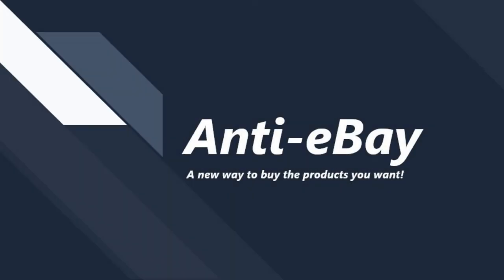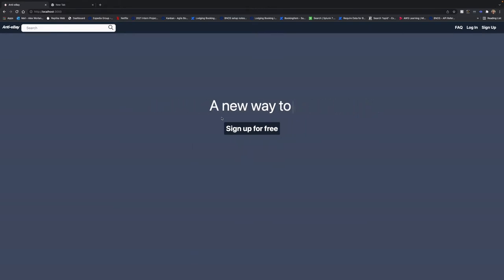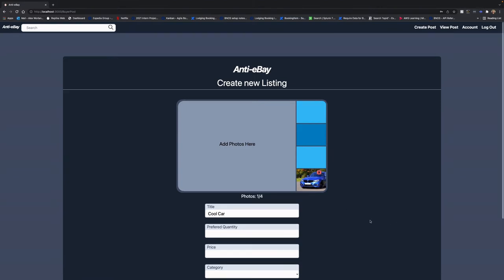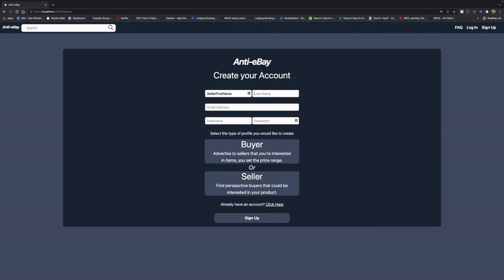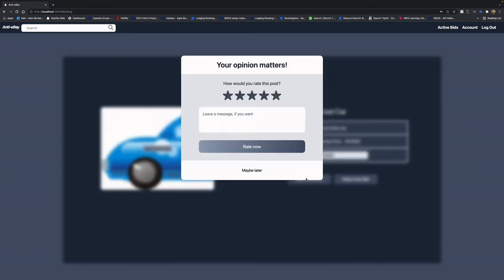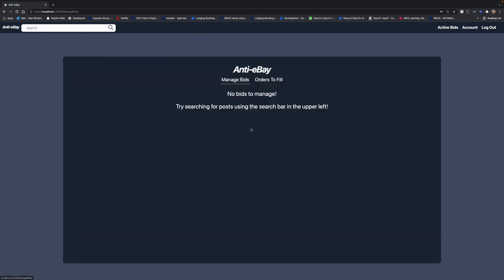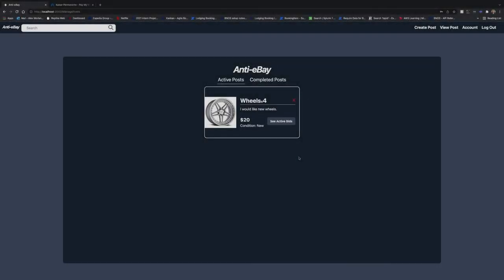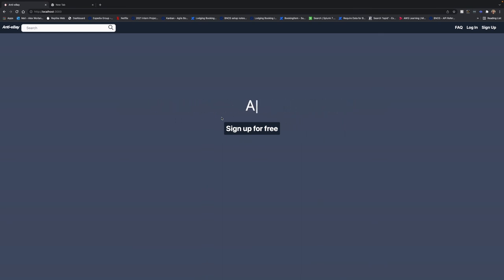Anti-eBay Demo Video - CWU Capstone Project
This is our website our team has been developing for our senior capstone project. We hope you enjoyed the demo and leave and comments on what you would like to see from the website in future developments.

Group Members: Adara Andonie, Alex Worland, Andrew Stallings, Henry Godoy, and Nick Fechtel.